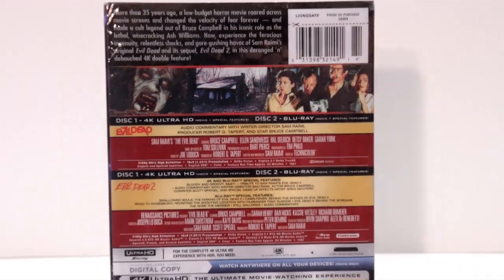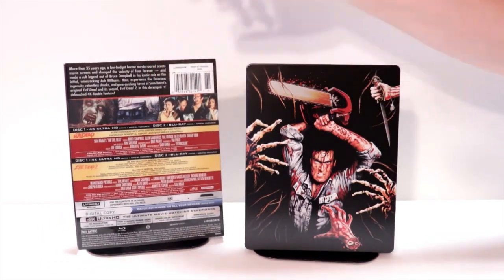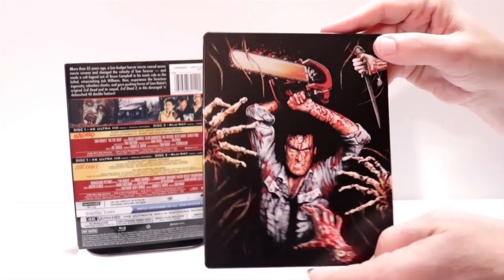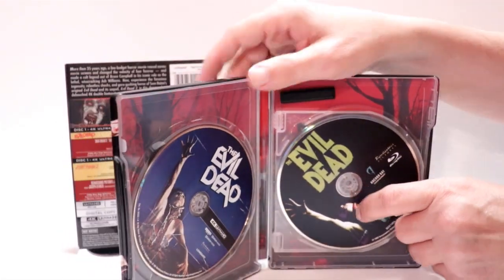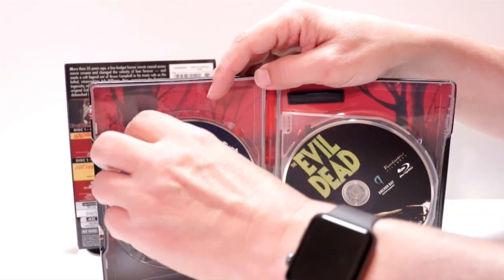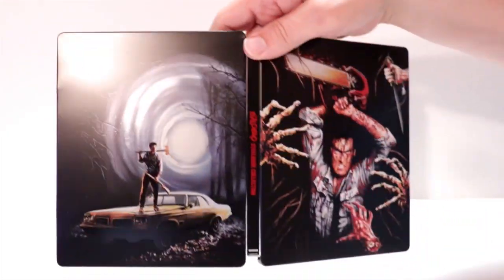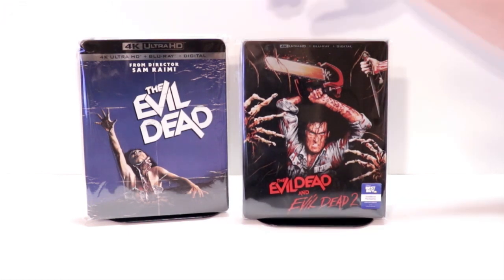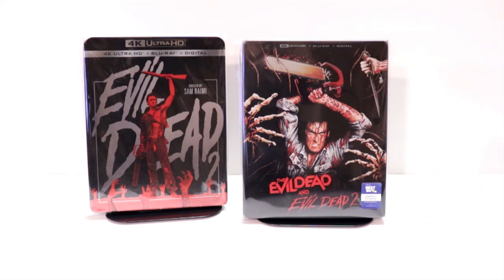Evil Dead Collection Best Buy Exclusive 4K Ultra HD Steelbook Unboxing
Check out my unboxing of the Best Buy Exclusive 4K Ultra HD Blu-ray Steelbook for the Evil Dead Collection.

Purchase the 4K ULtra HD Blu-ray for your collection:
The Evil Dead 4K Blu-ray
Evil Dead 2 4K Blu-ray

These are the bags I use to protect my Steelbooks and Slipcovers: